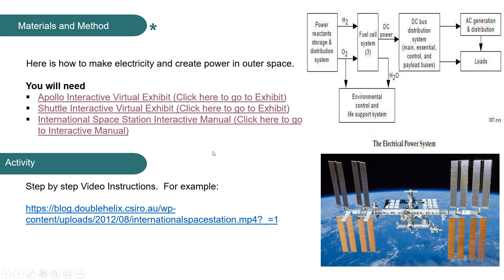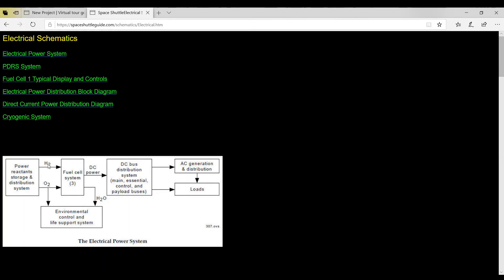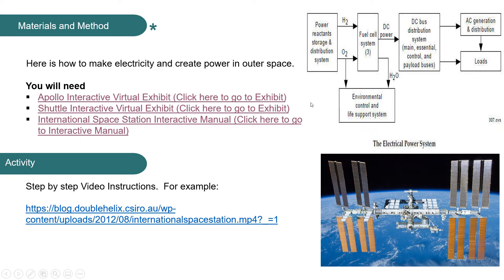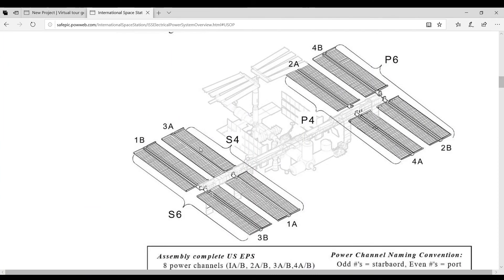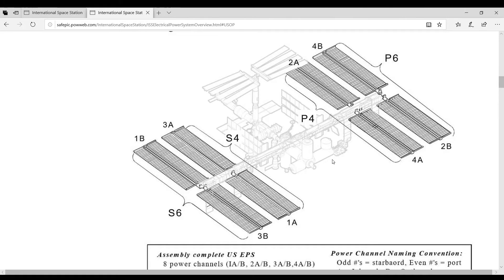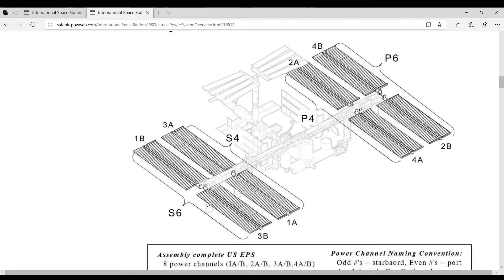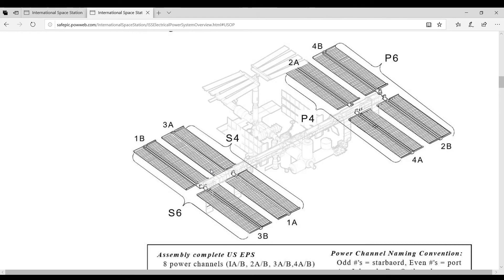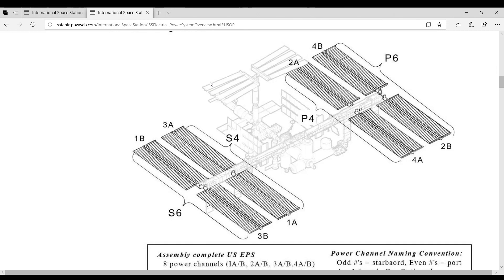Producing Electricity in Outer Space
Comparing how to make electricity for the purpose of exploring Space.